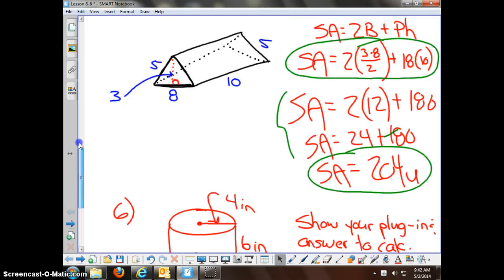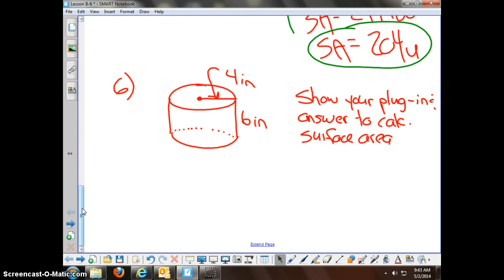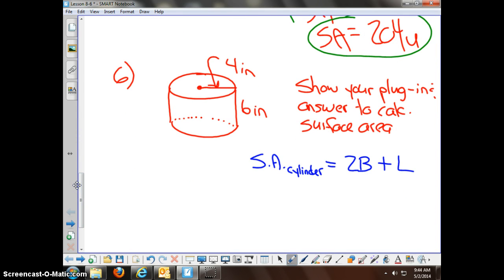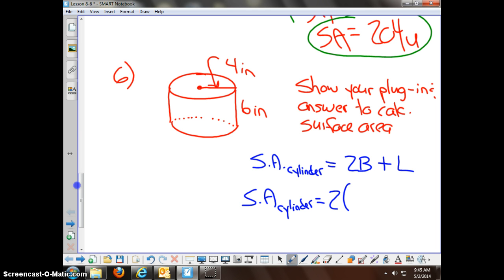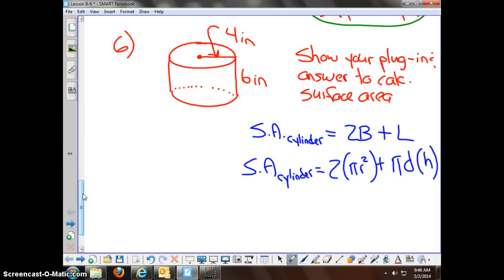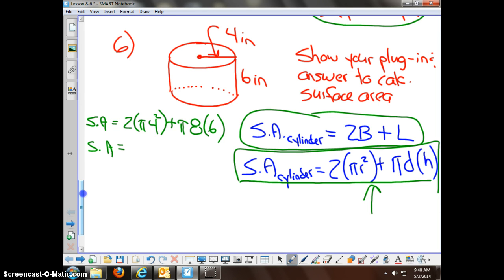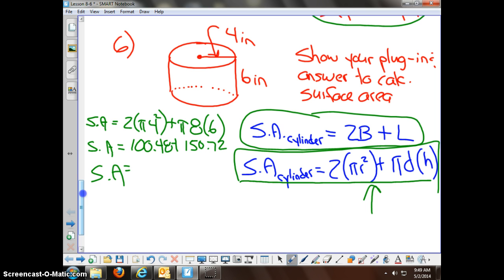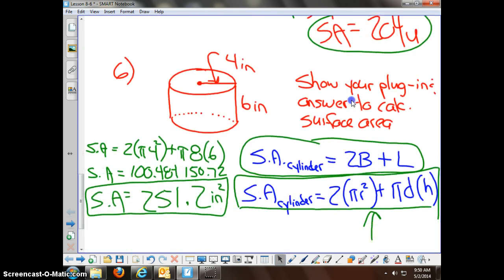Surface Area of Prisms and Cylinders